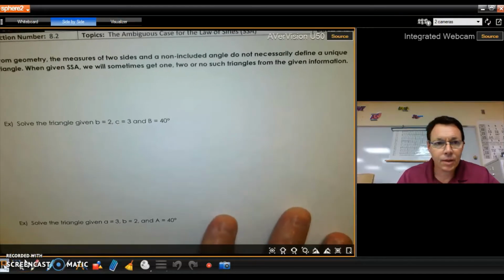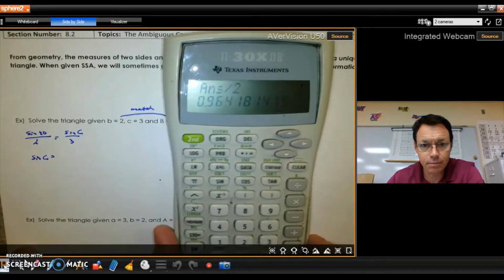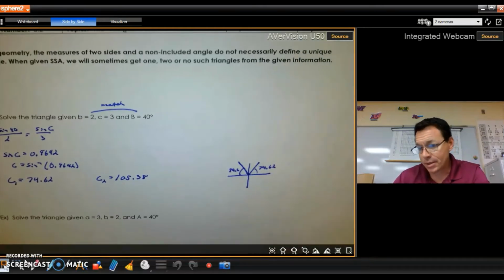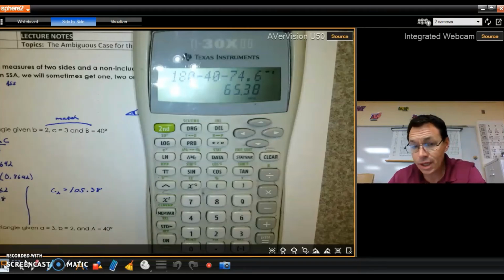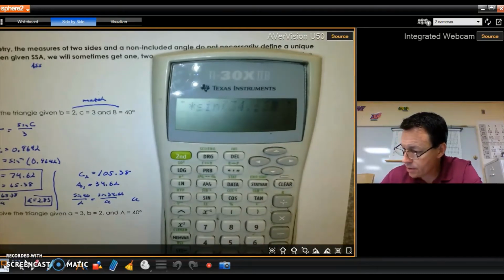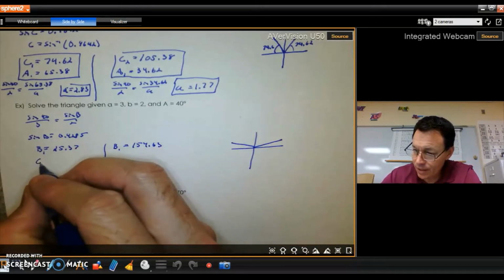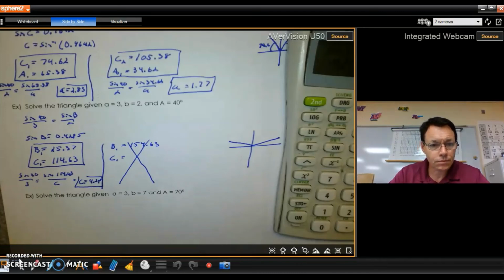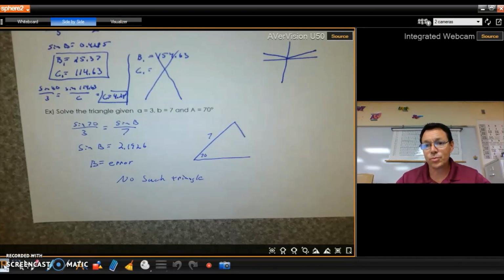8 2 2 The Ambiguous Case of the Law of Sines